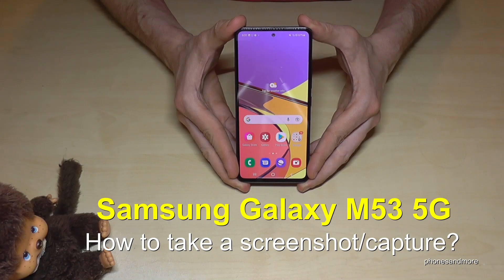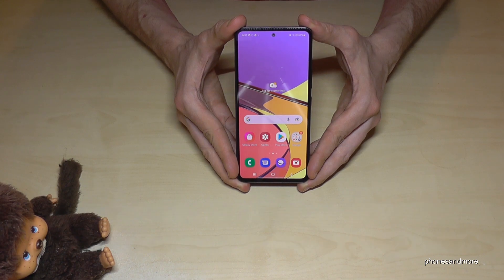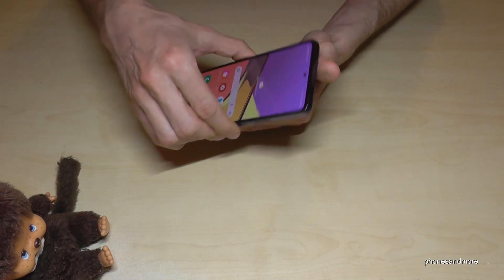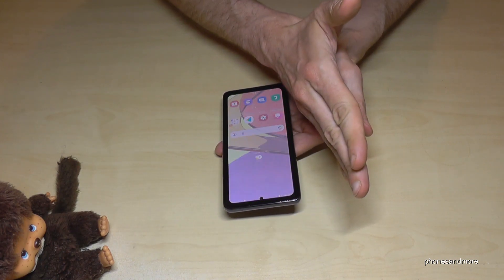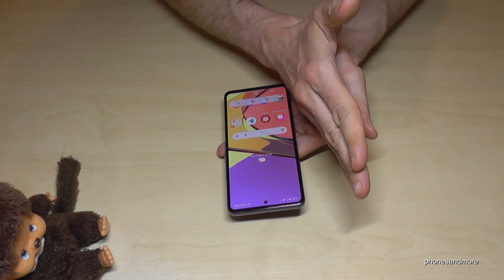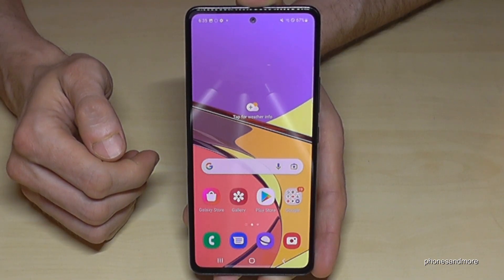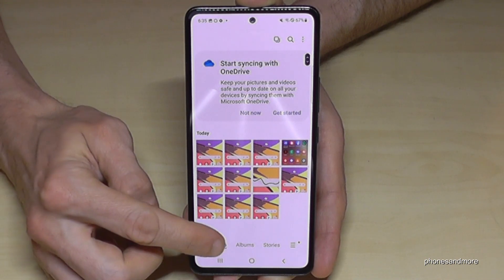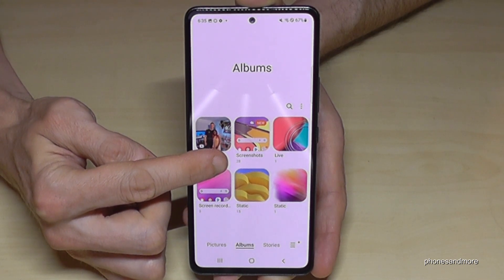Samsung Galaxy M53 5G: How to take a screenshot/capture?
With this video, I want to show you, how you can take a screenshot/capture, with the Samsung Galaxy M53 5G. You will have 2 ways to take one.

I have used a Samsung M53 5G for that video.